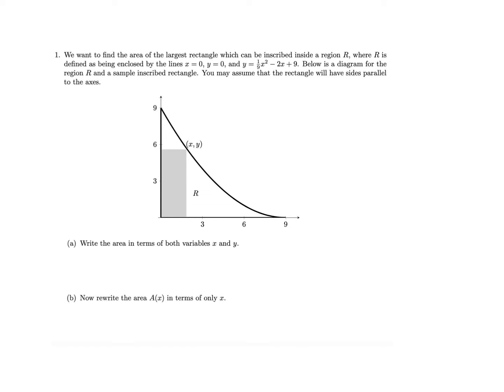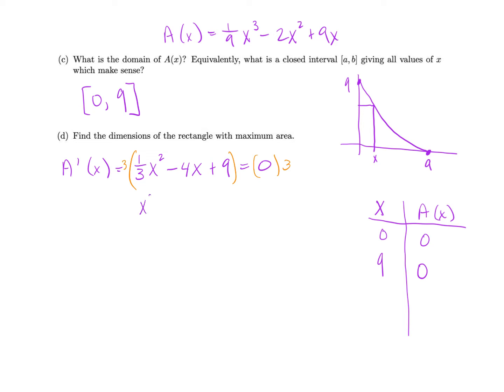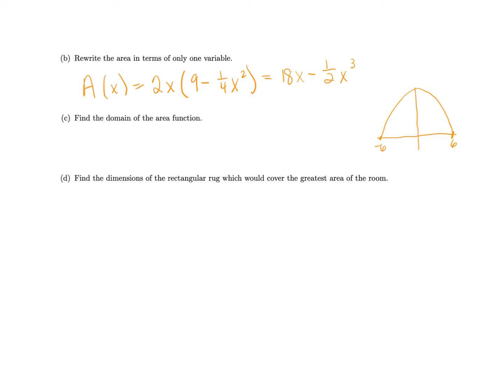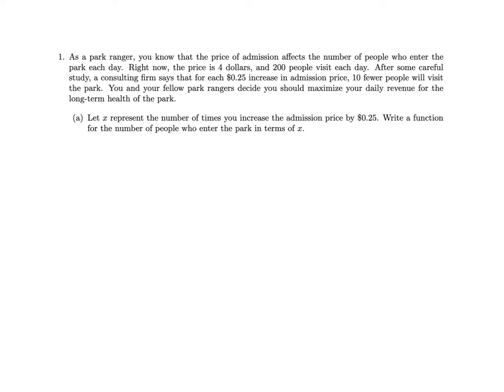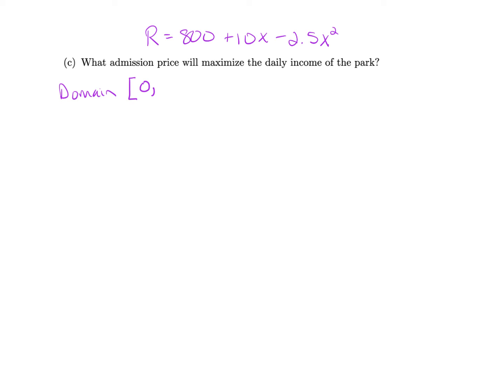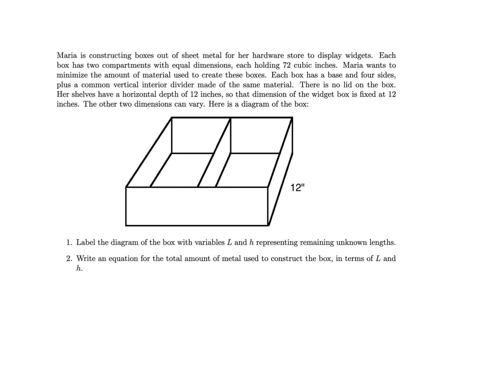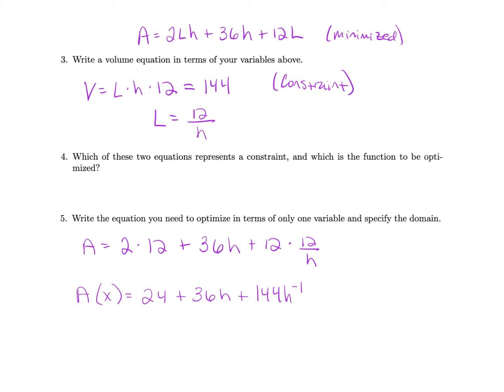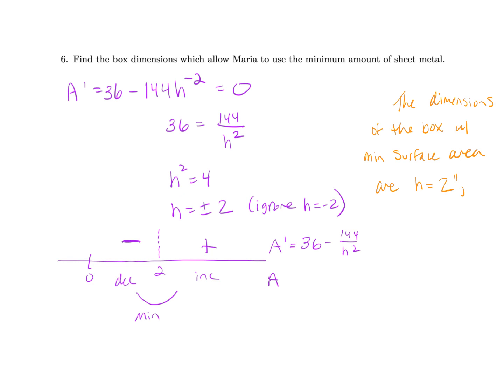MTH 111 Class 25 Video